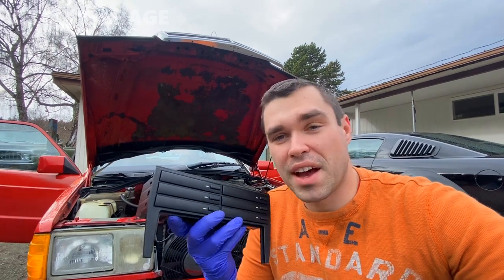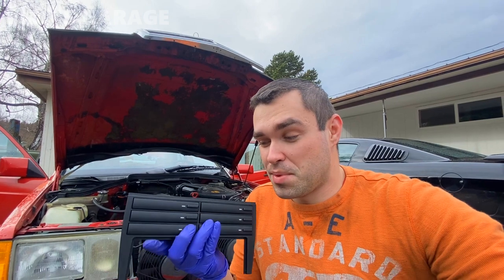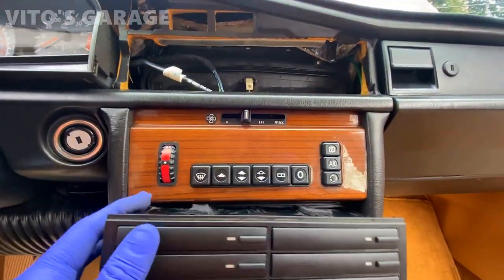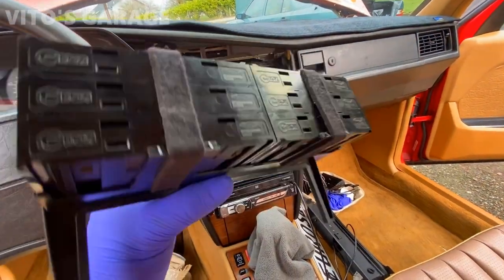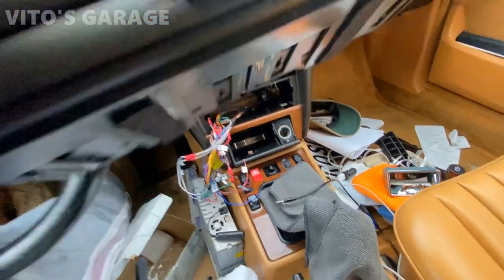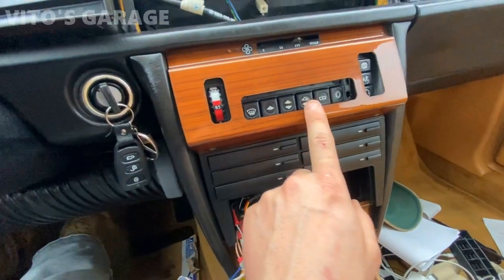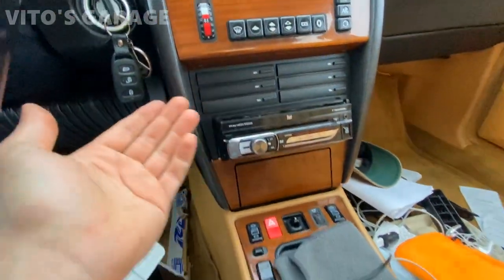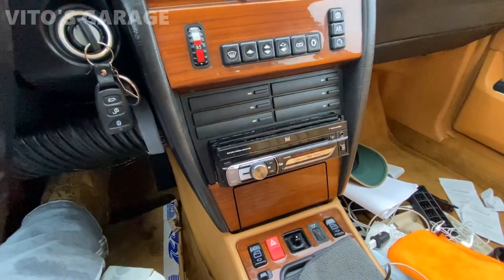Red Mercedes 190E Installing a Factory Cassette Holder!!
Hey Friends:)

The factory cassette holder is finally installed!

I love socializing and meeting new people:
1) VITO'S GARAGE ON FACEBOOK: